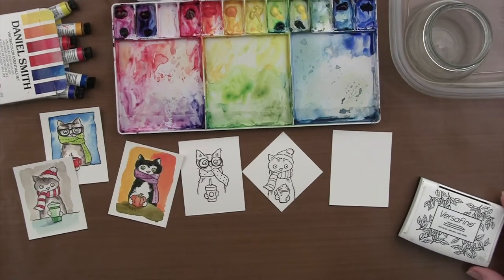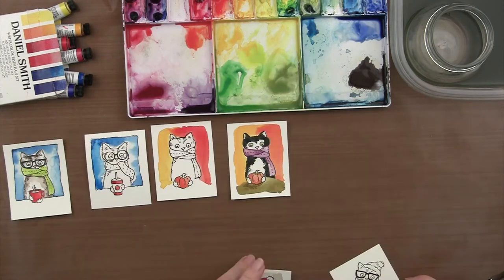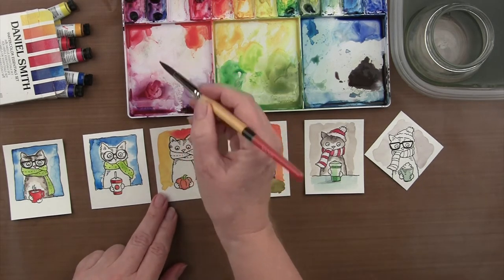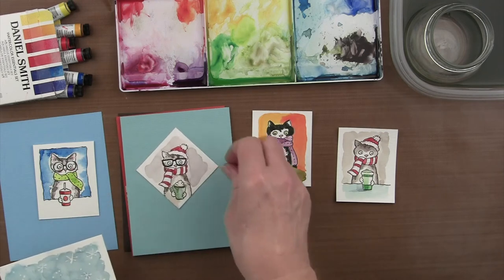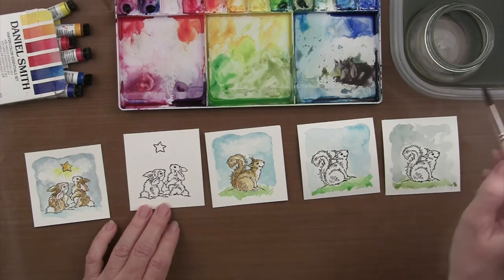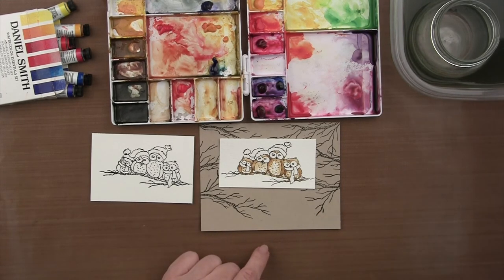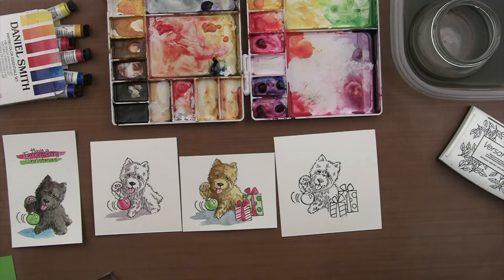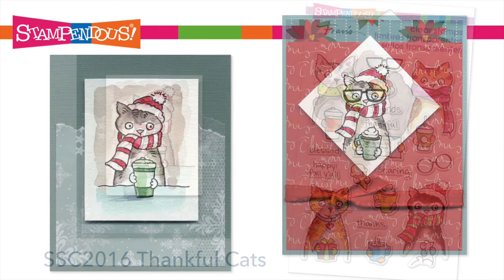Watercolor Series Lesson 121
We're starting August off right with three new stamp sets to celebrate the upcoming seasons. All these darling critters will surely give you reason to smile, and more importantly, reason to grab your paintbrush and paint along with Fran!

The Free Flow Technique illustration is part of our Watercolor Series Resources page on our

The products Fran uses in this video are:
Stampendous Perfectly Clear Stamps

Canson 140lb. Cold Press Watercolor Paper

Christmas Chores- RKVC

Chapters
0:00 Introduction
0:22 Thankful Kitty
8:47 Critter Christmas Bunnies and Squirrels
12:24 Critter Christmas Owls
14:13 Furry Christmas Terriers
17:36 Card Gallery